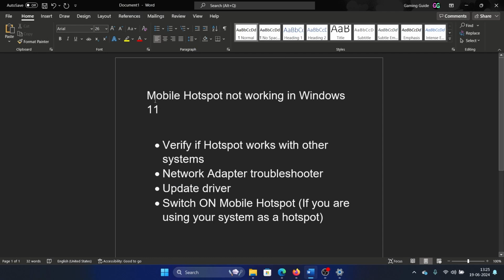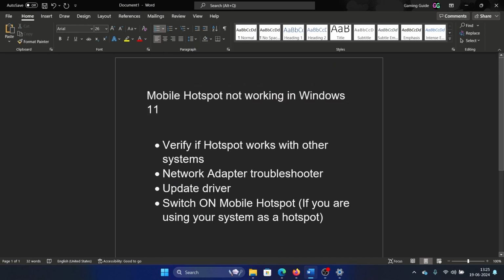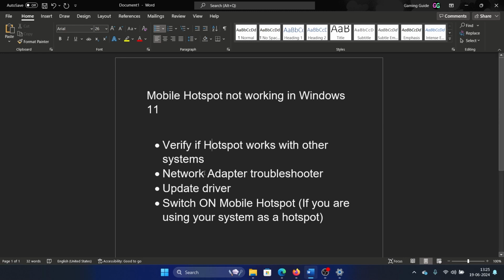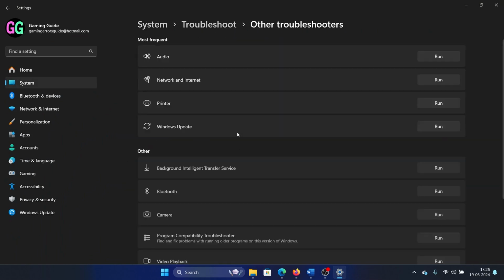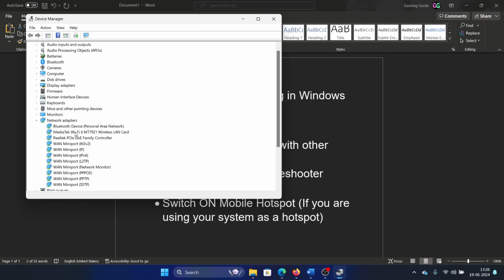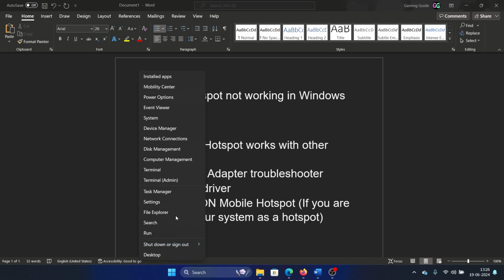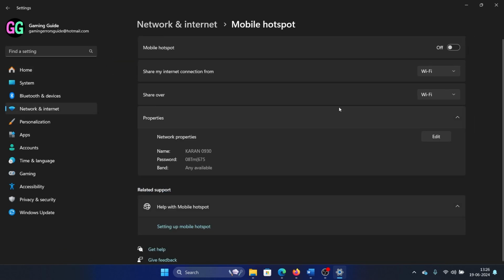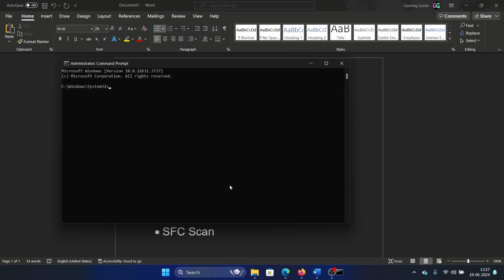How to Fix Mobile Hotspot Not Working in Windows 11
Video Title: How to Fix Mobile Hotspot Not Working in Windows 11

If you wish to fix Mobile Hotspot not working in Windows, then please watch this video